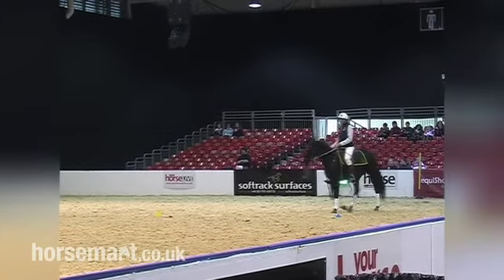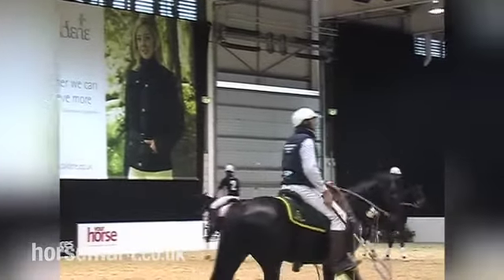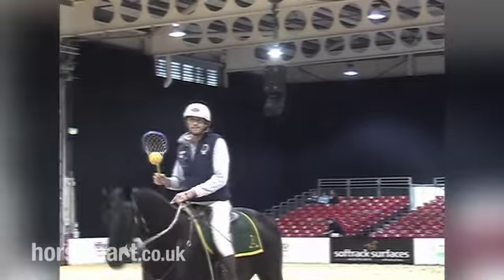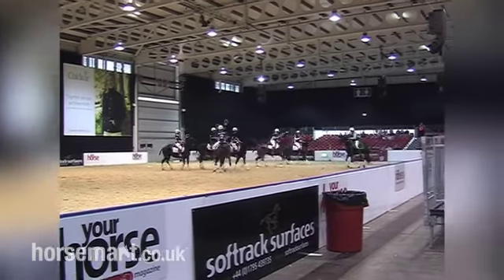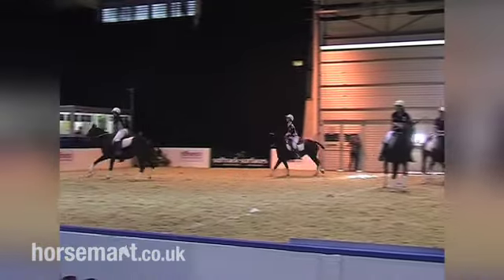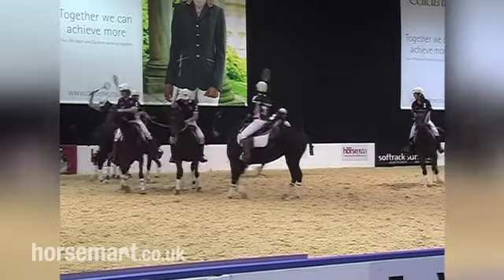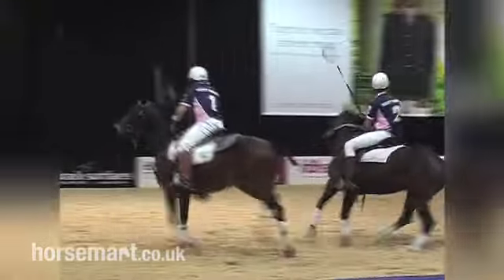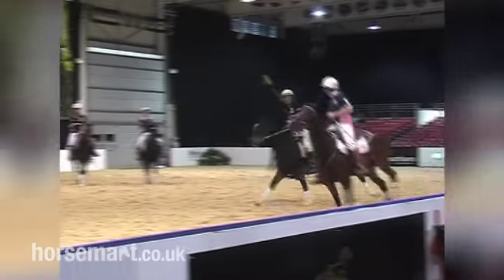How to play polocrosse (part 1 of 4)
Jason Webb of Australian Horse Training gives us a guide to playing polocrosse.